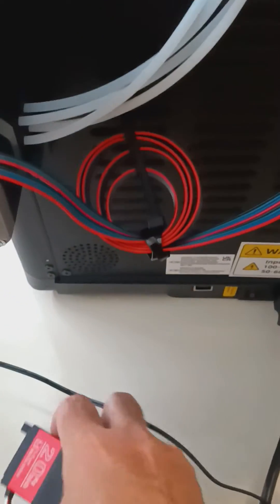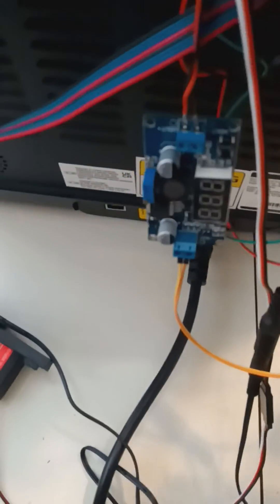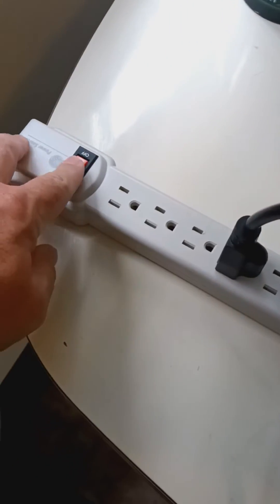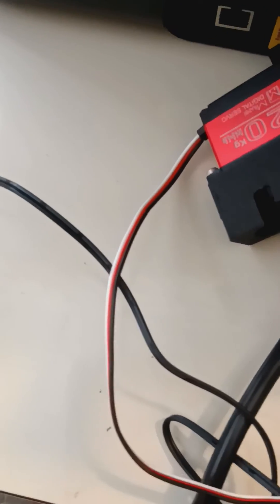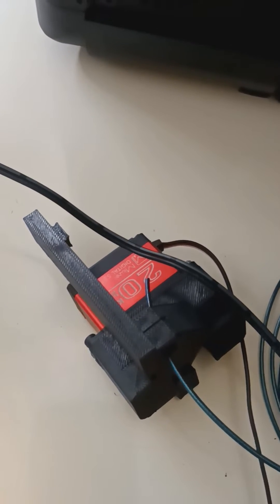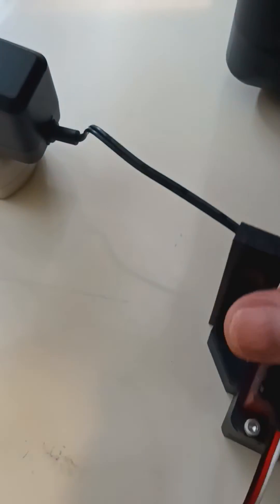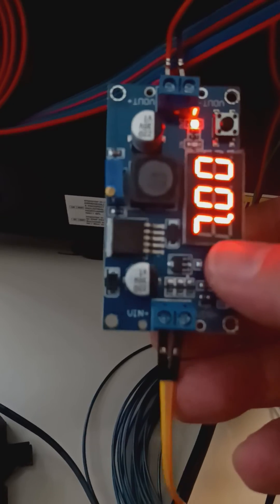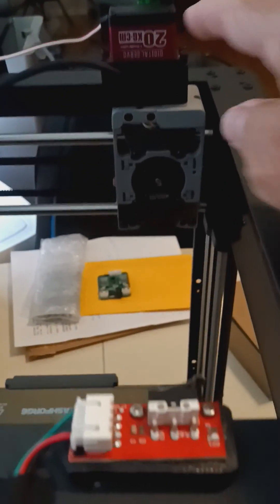3DChameleon Auto 3DClippy Servo Cutter with Higher Voltage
This video shows the solution to adding a higher voltage servo instead of the stock 5V servo for the Auto 3DClippy.

Here are the parts I am using for testing:
Servo Horns
Buck Converter
2.1mm Y adapter
Optional Power Plug